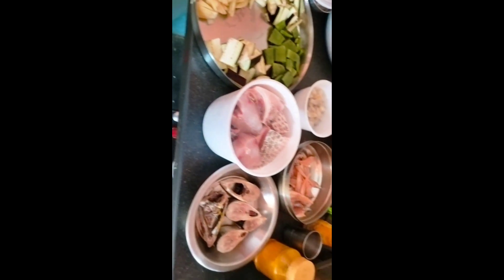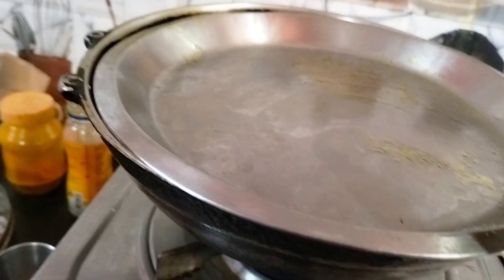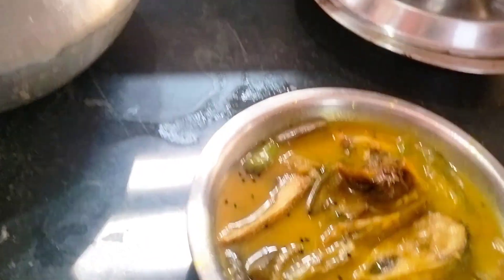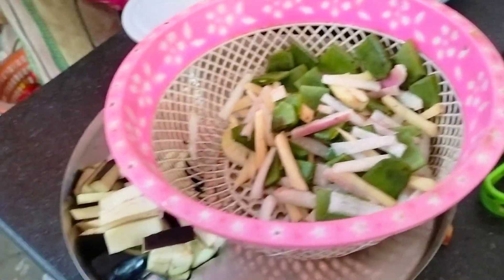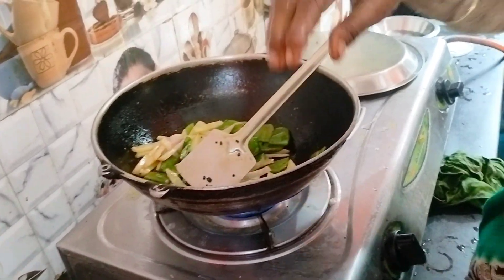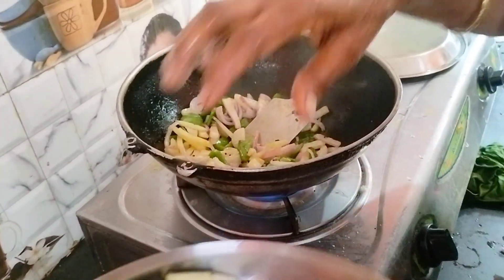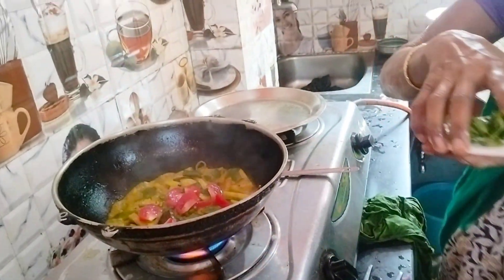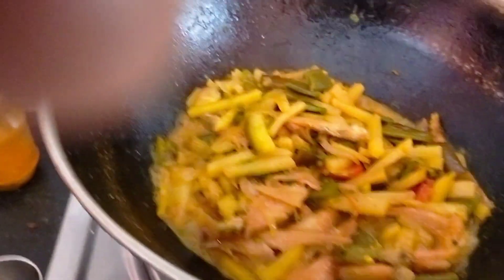সারাটা দিন সোনা কে নিয়ে দিন কেটে যায়